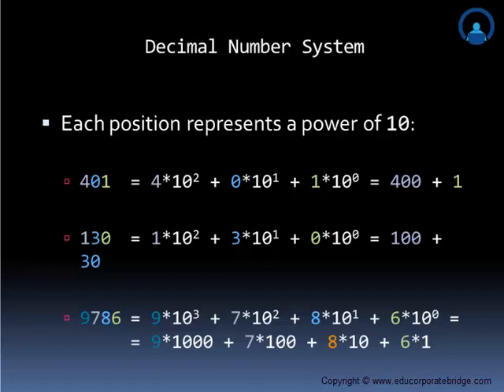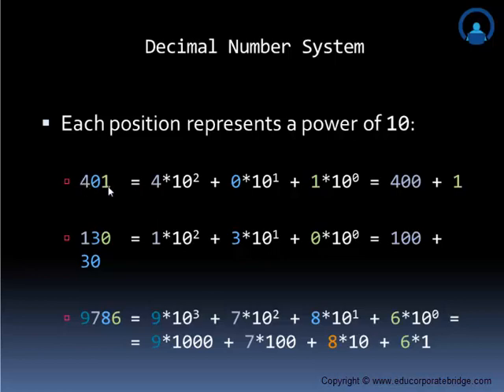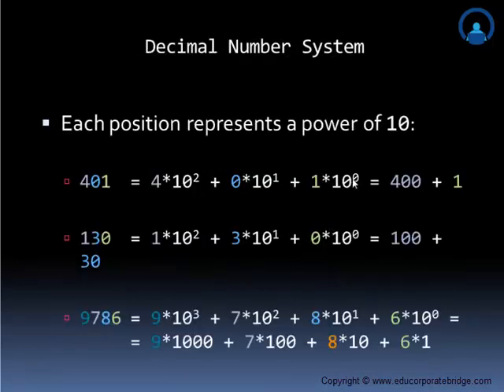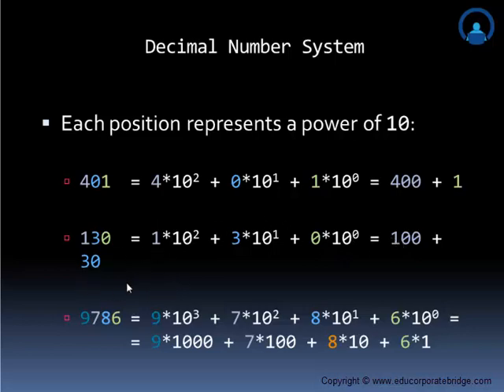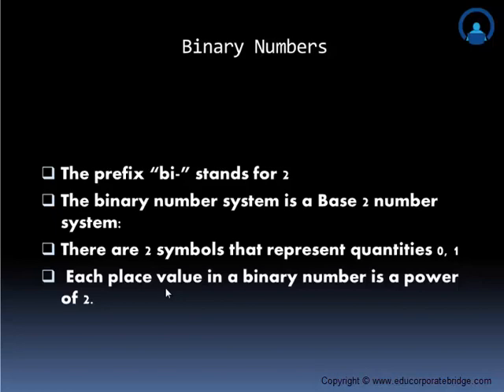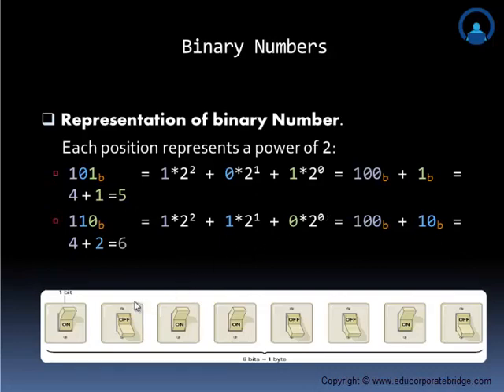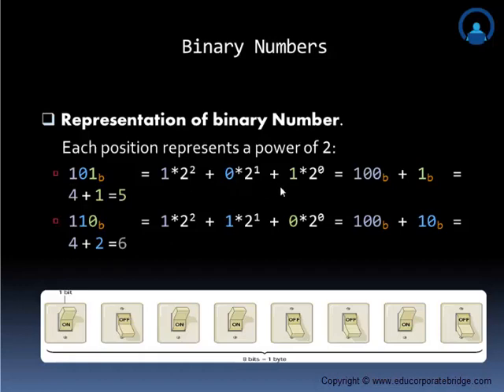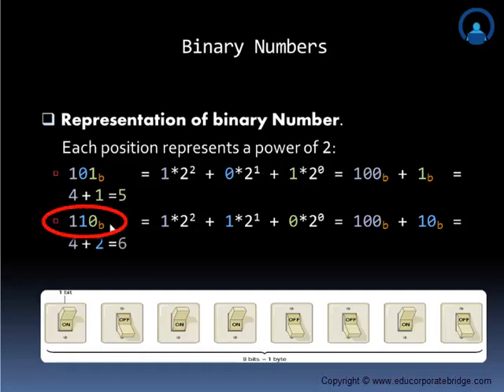02 Decimal & binary representation